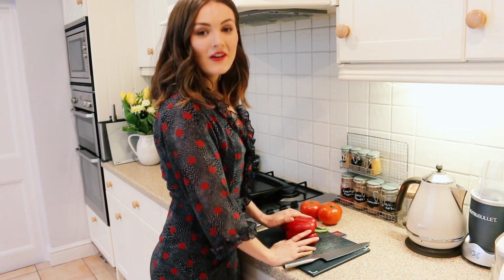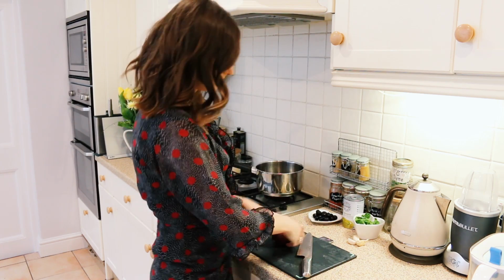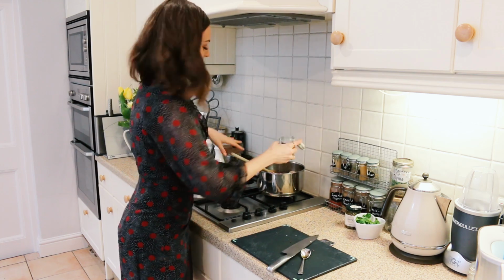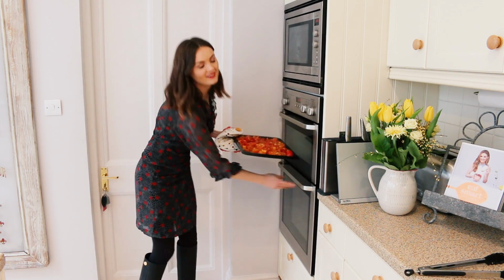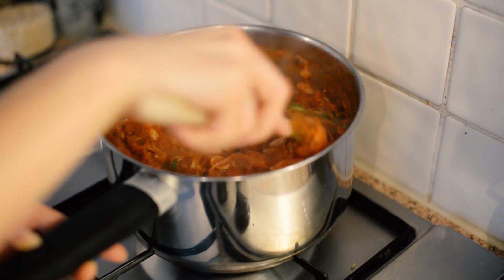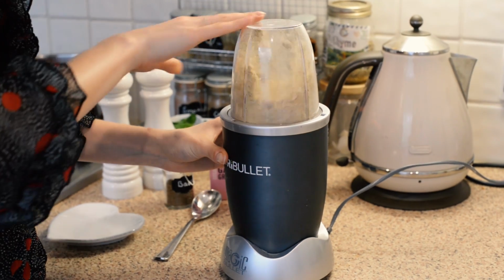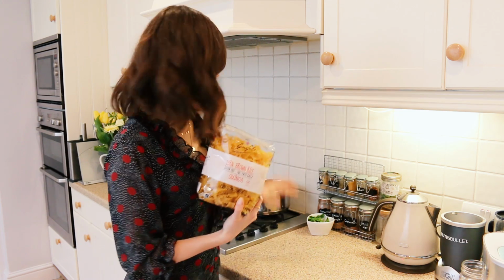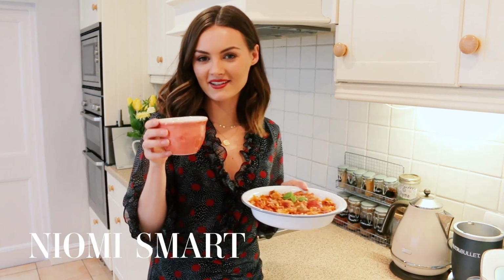Vegan Jackfruit Bolognese Pasta with Almond Parmesan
So excited to share with you my vegan bolognese pasta recipe!